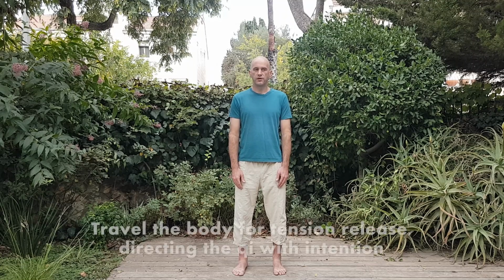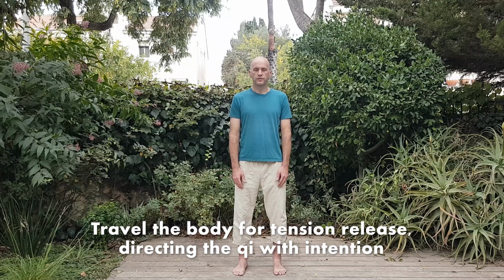Quiet the mind, release tension and find balance | Qigong wuji meditation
0:00 the stance & practice mindset
3:35 stress & tension release
7:47 quiet the mind
10:42 open the senses
12:15 ground & open the spine